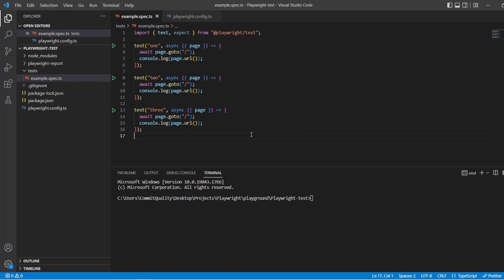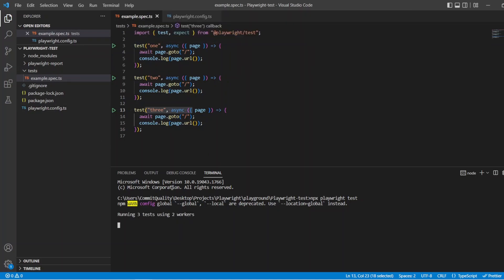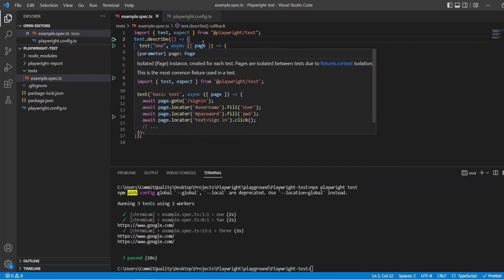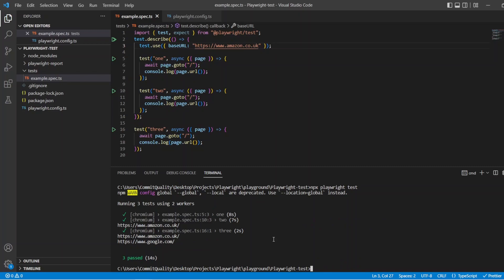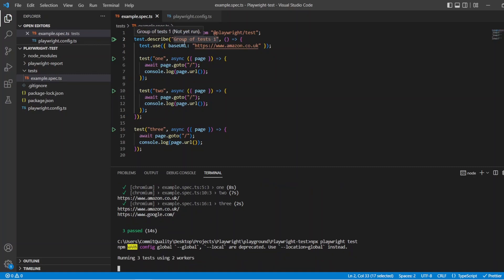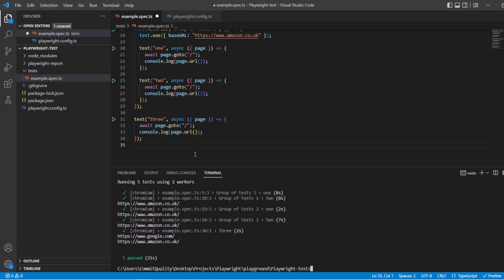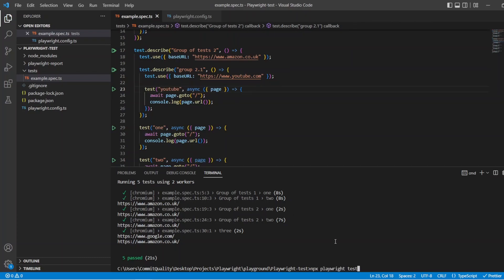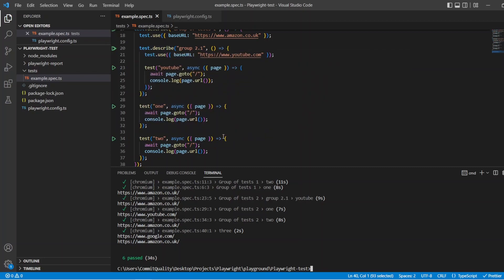Grouping tests in playwright (NodeJS)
Quick and easy win on how to group tests and make your playwright test code much easier to read and maintain